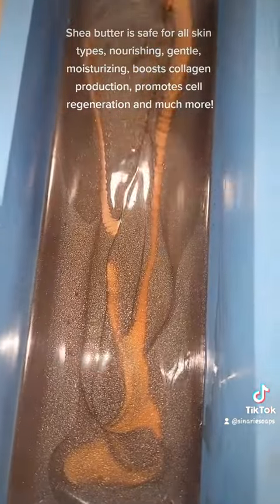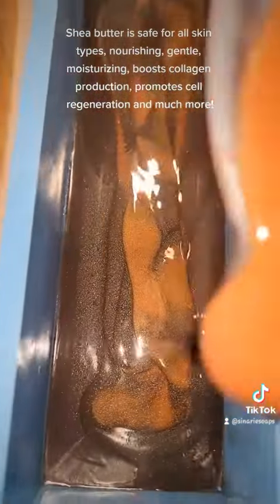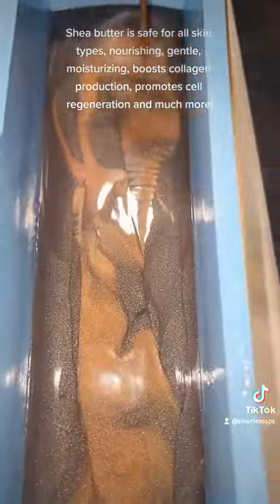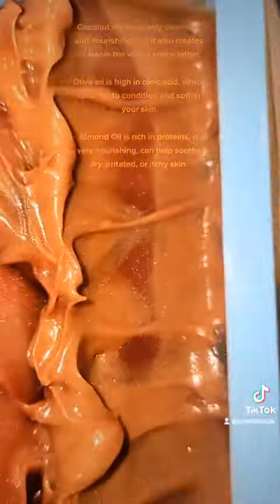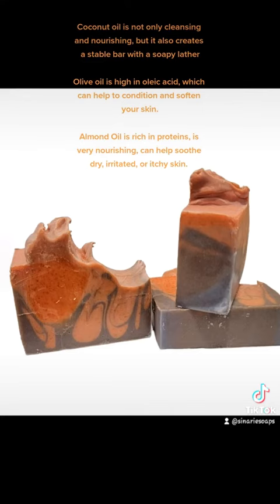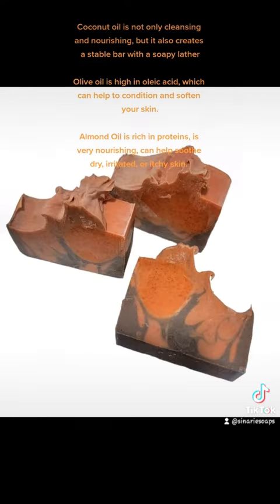Benefits of Natural Oils in Cold Processed Bar Soap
Let's talk about some of the Natural Oils we use in our cold process bar soaps!